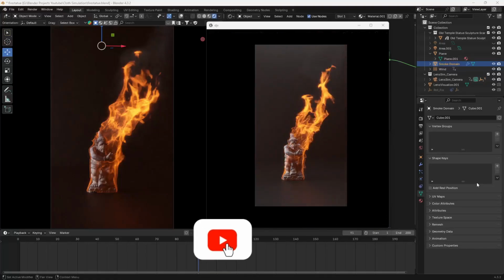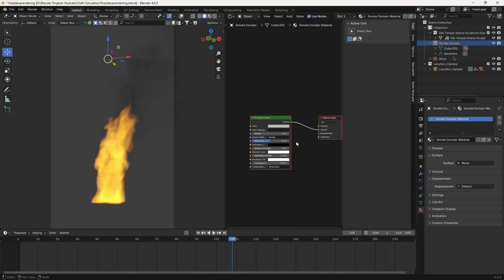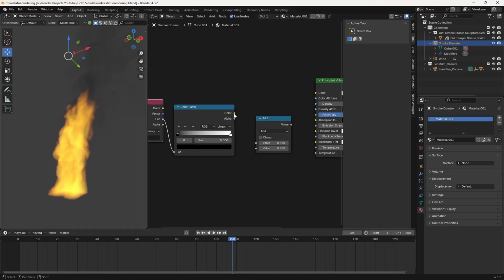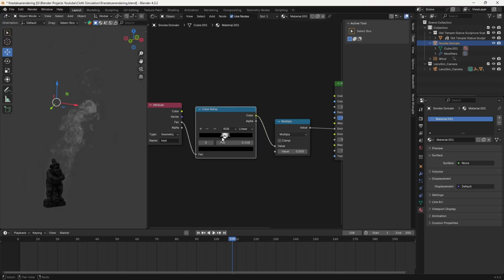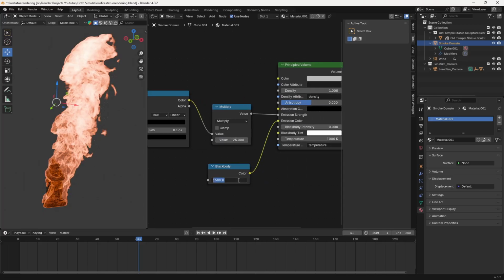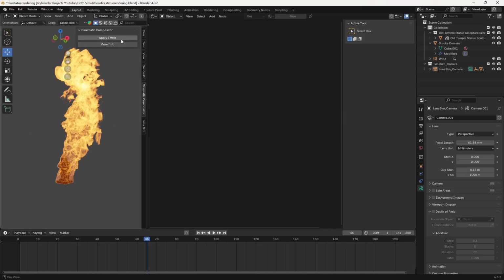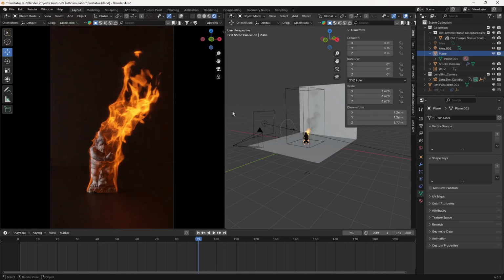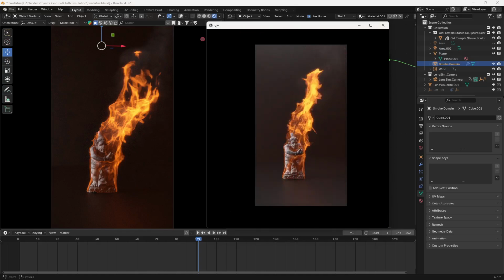Create REALISTIC FIRE in Blender with Cycles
In this video of Create REALISTIC FIRE in Blender with Cycles you are going to learn how rendering fire in blender with cycles render works. How to create realistic material of fire in blender for cycles. How to use volume shader in blender and how to render fire realistic with the help of compositing in blender.

If you want to learn Unreal Engine in depth i am running my live classes of 3 months where we cover basics of unreal engine, automotive visualization in unreal engine, architecture visualization in unreal engine, level design / world design in unreal engine, lighting in unreal engine, blueprints for architecture visualization, animation in unreal engine and much more. Here are the details :